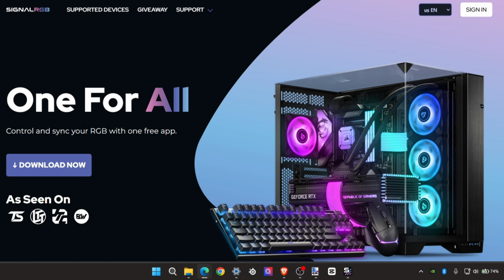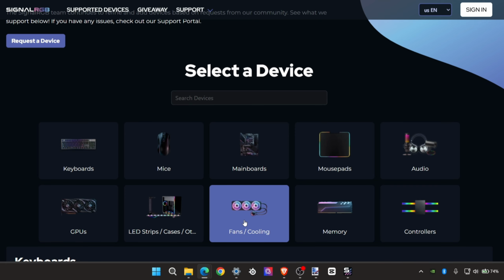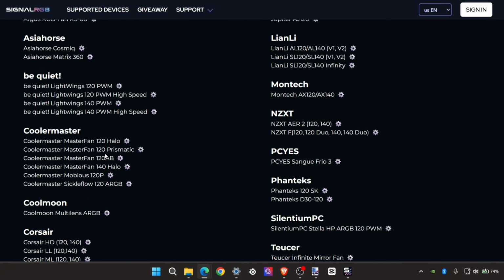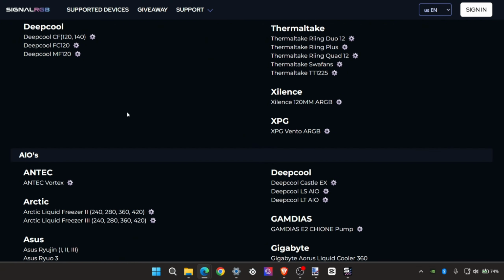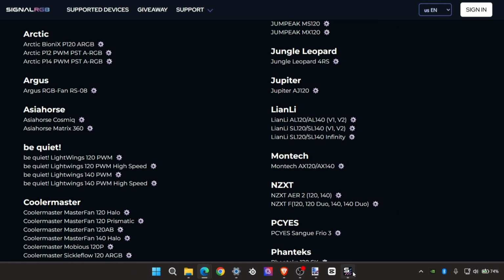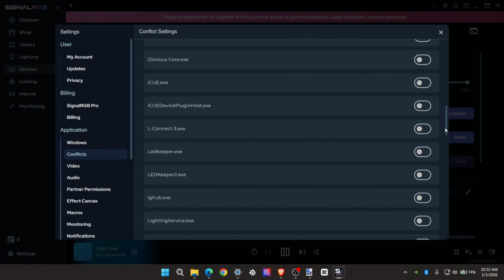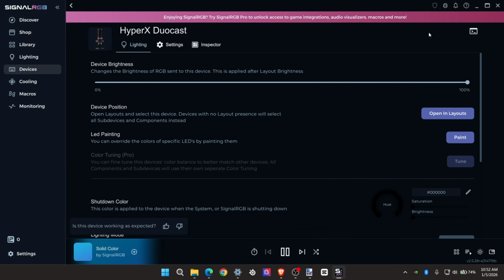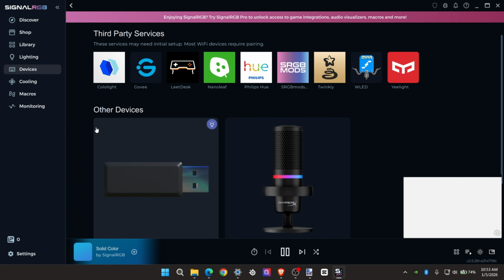How To Add Fans To SignalRGB | Step-By-Step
In this video I show you How To Add Fans To SignalRGB | Step-By-Step